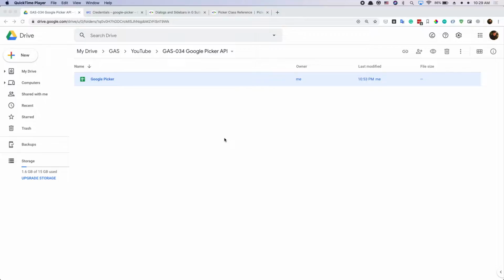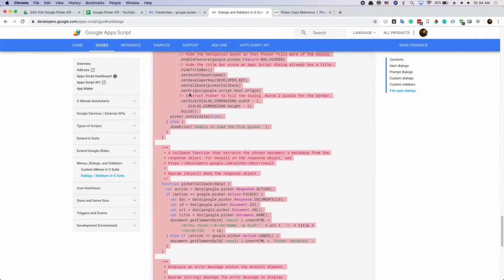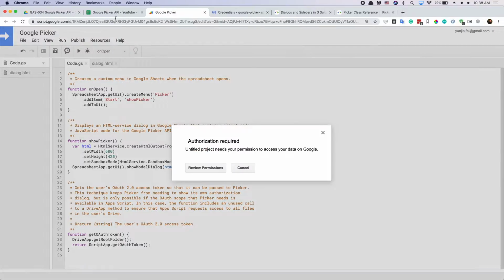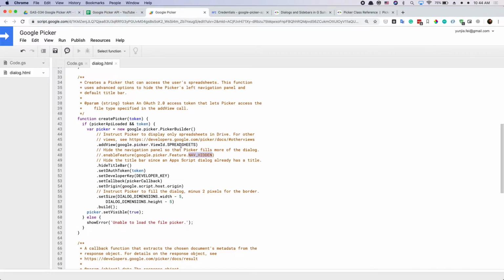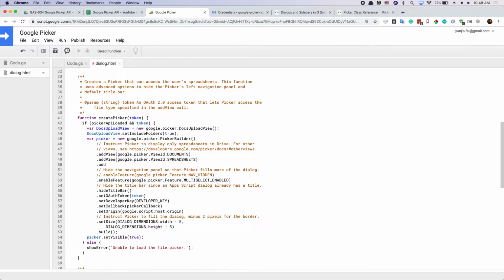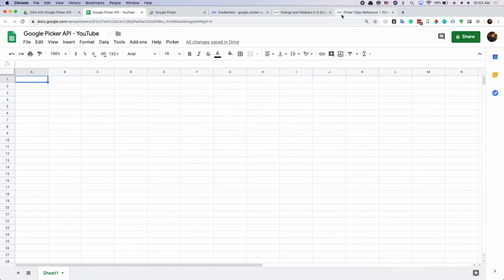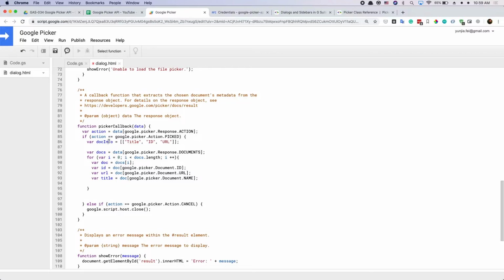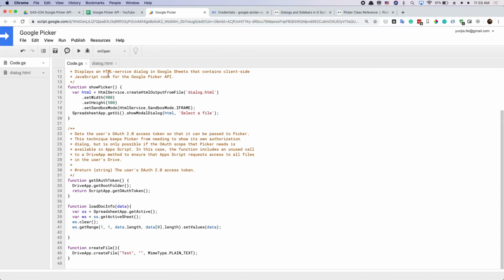GAS-034 Add Google File Picker to Your Project with Apps Script